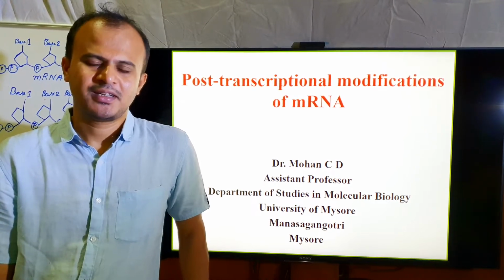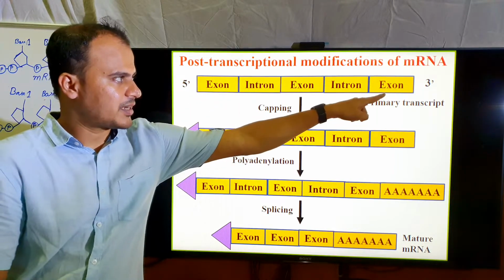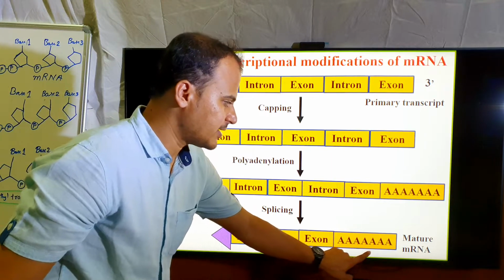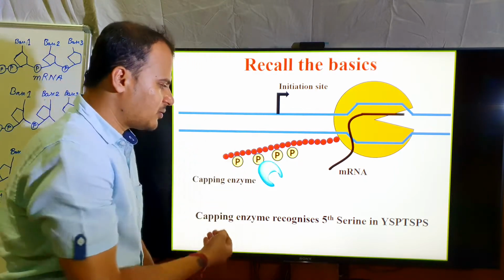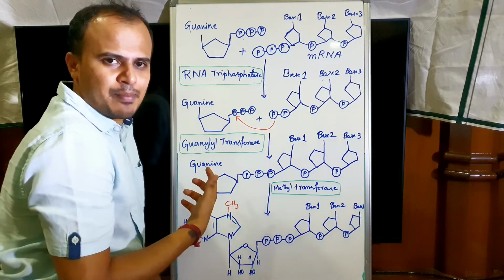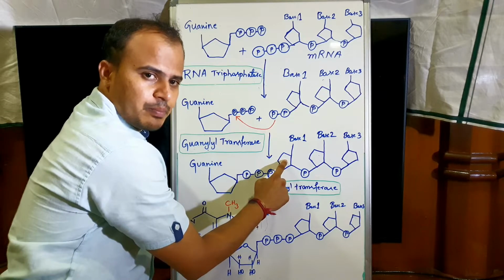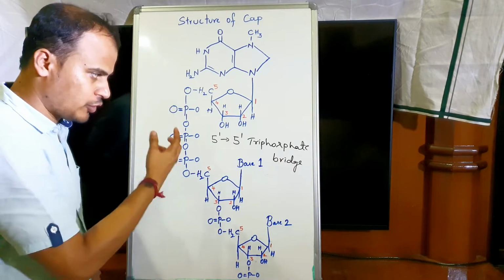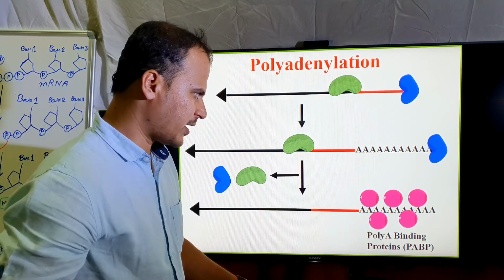Video 6: Post transcriptional modifications-Capping and Polyadenylation